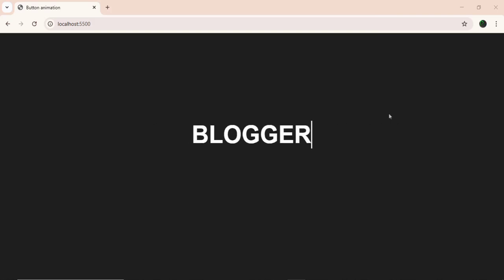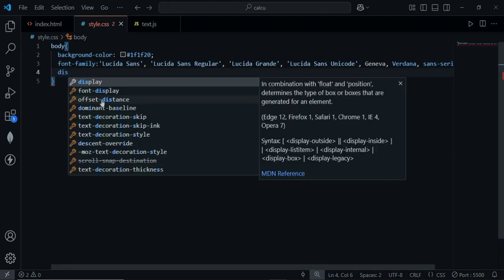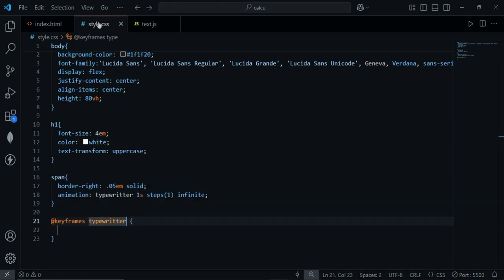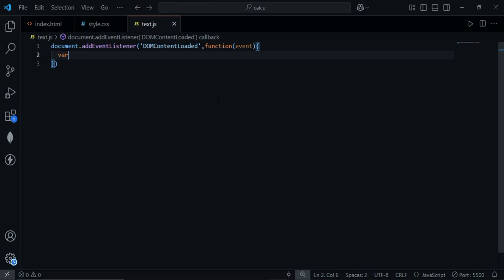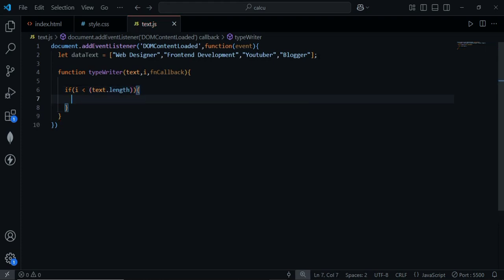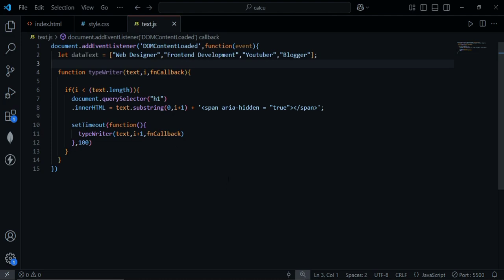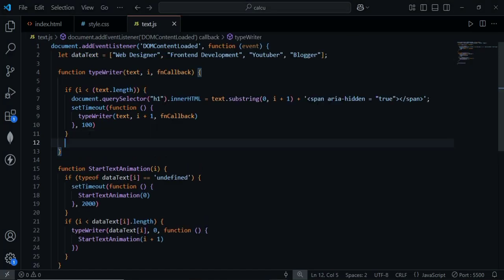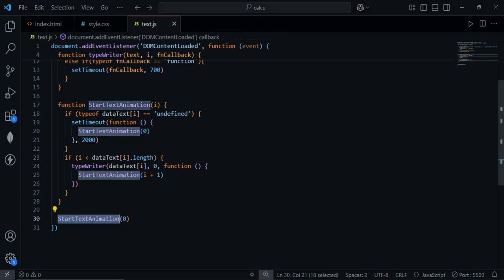How to Create a Smooth Typewriter Animation with HTML & CSS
Want to add a cool typewriter effect to your website? 🖋️💻 In this tutorial, I'll show you how to create a smooth typing animation using HTML, CSS, and JavaScript—perfect for landing pages, intros, and more!

🚀 What You'll Learn:
✅ Create a typewriter effect with CSS animations
✅ Add JavaScript for dynamic typing
✅ Customize speed & text styles

💡 Beginner-friendly & easy to follow!